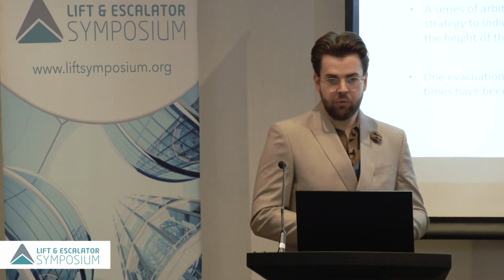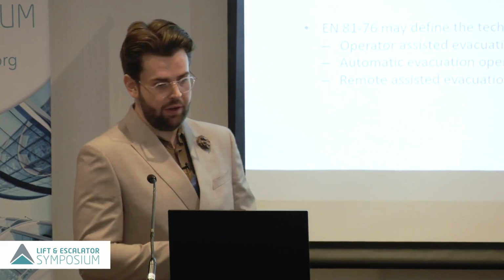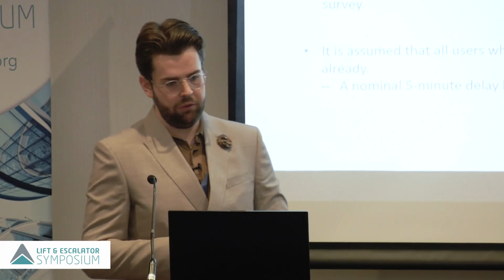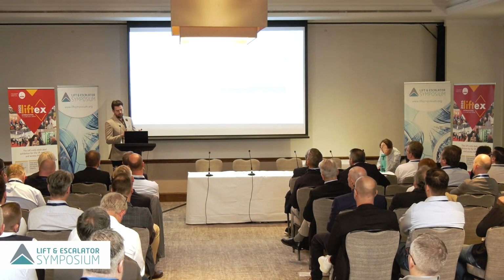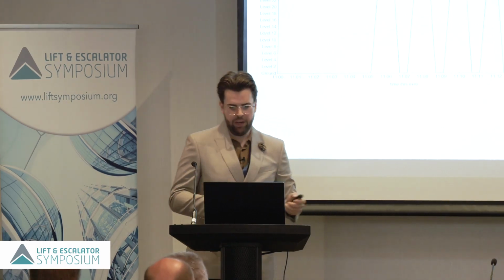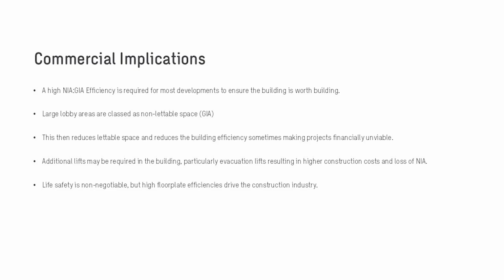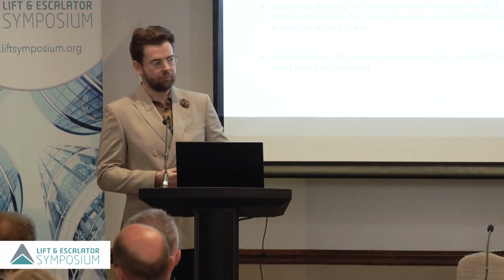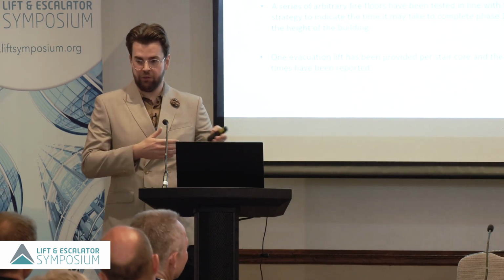Theoretical evaluation of evacuation lift capacity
By Kristian Farr
The 15th Symposium on Lift and Escalator Technologies brings together experts from the field of vertical transportation, offering opportunities for speakers to present peer-reviewed papers on the subject of their research. Speakers include industry experts, academics, and postgraduate students.